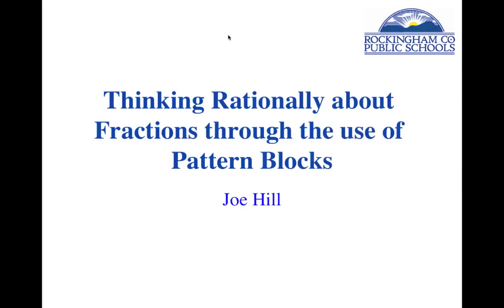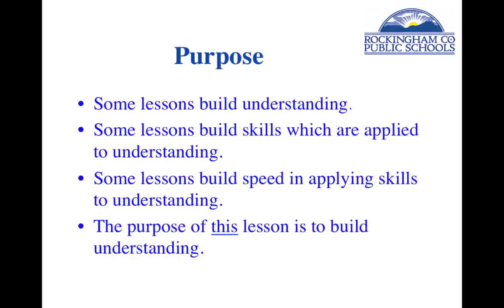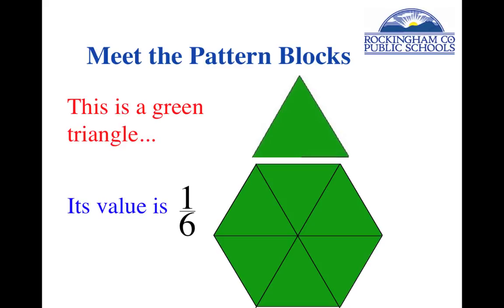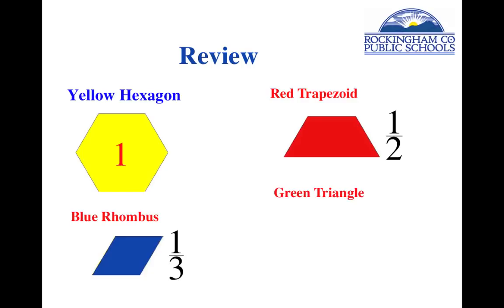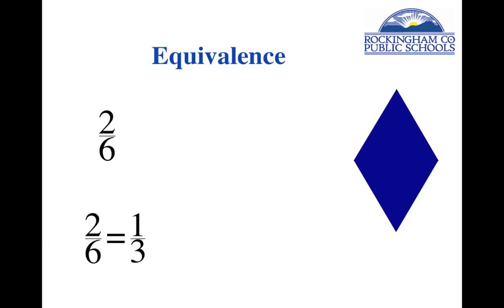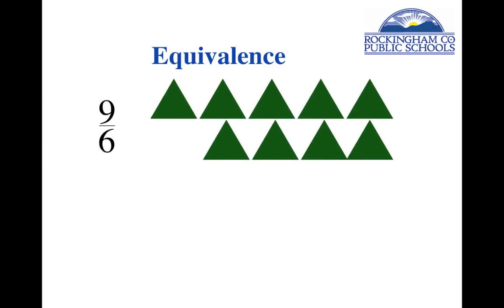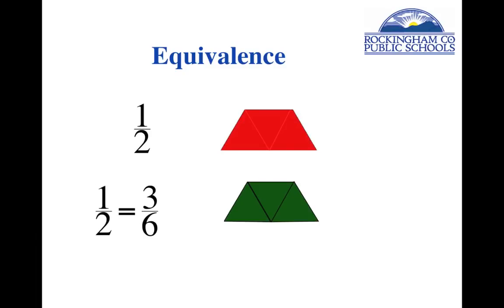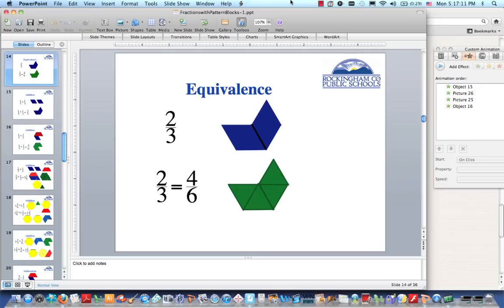Using Pattern Blocks to Learn about Fractions - Equivalence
Screencast created for Bridgewater College Teacher Education Program students to learn how operations with fractions can be modeled using Pattern Blocks.